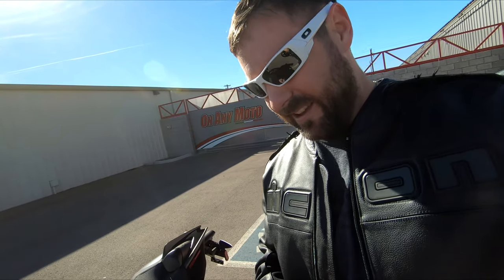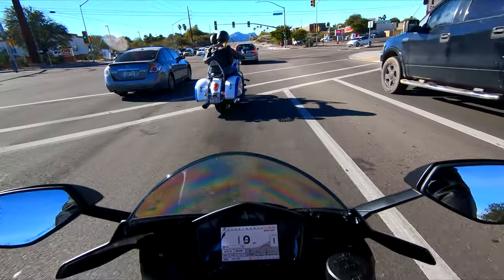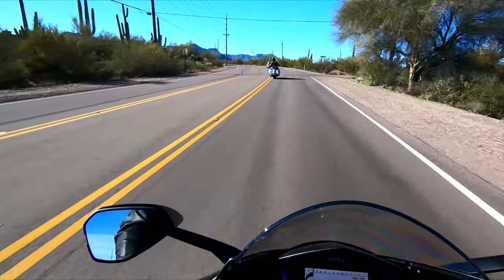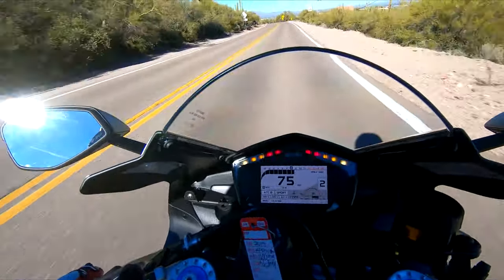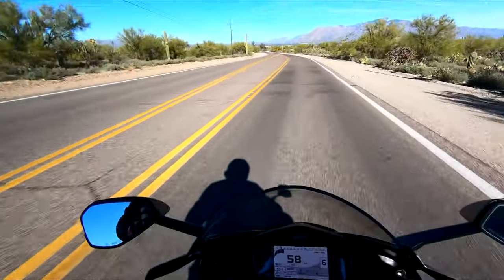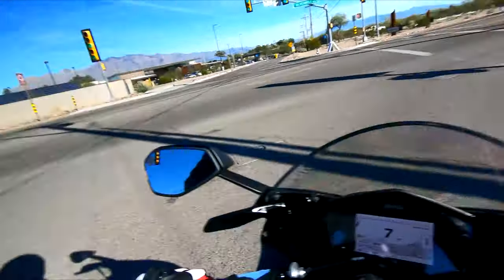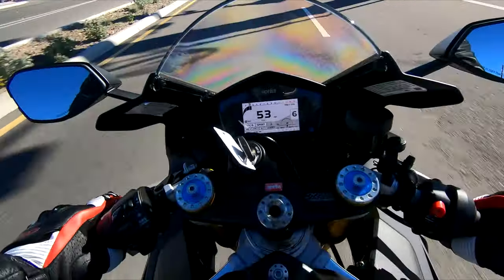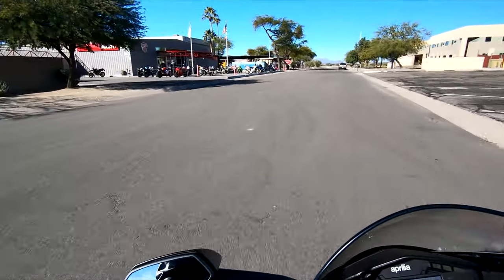First Ride: 2019 Aprilia RSV4 1100 Factory!!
I finally get my hands on the Aprilia RSV4 1100 Factory, though it is a short demo ride, I still get a good idea as to how monstrous this bike is!